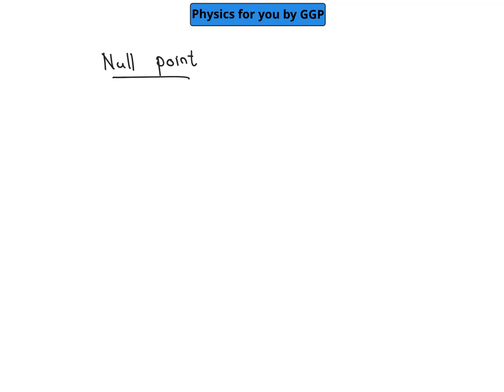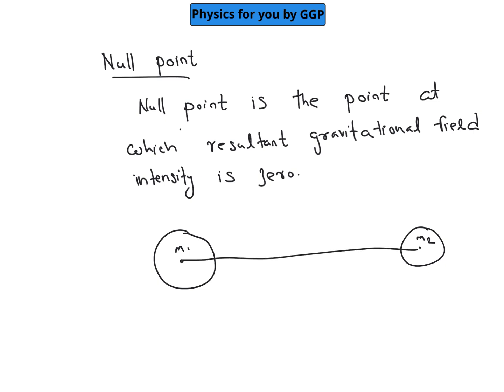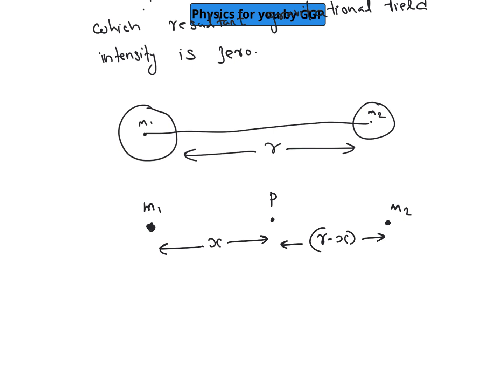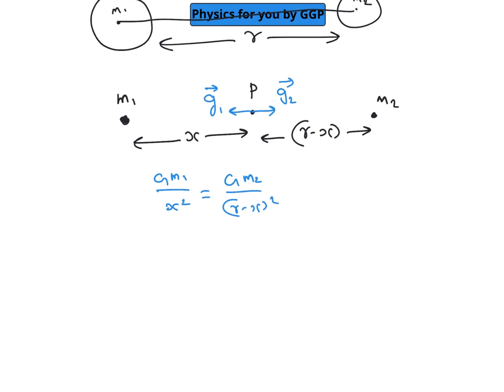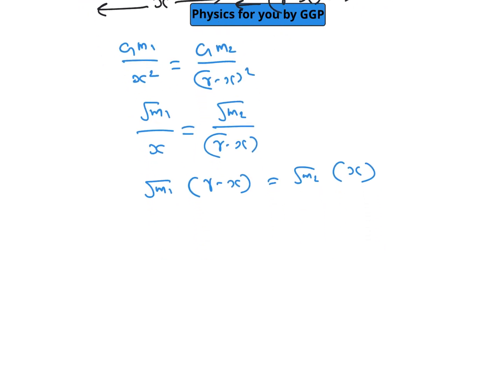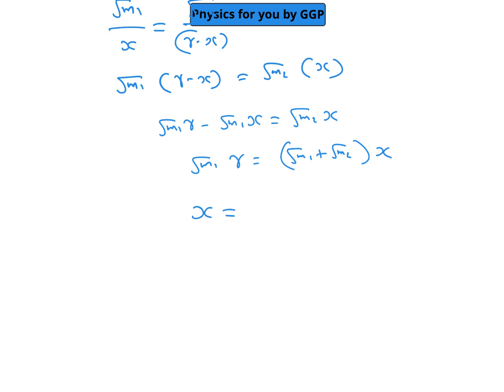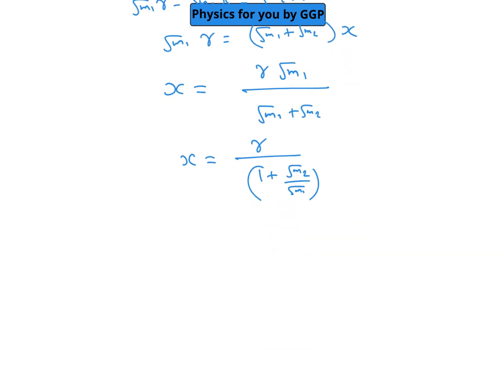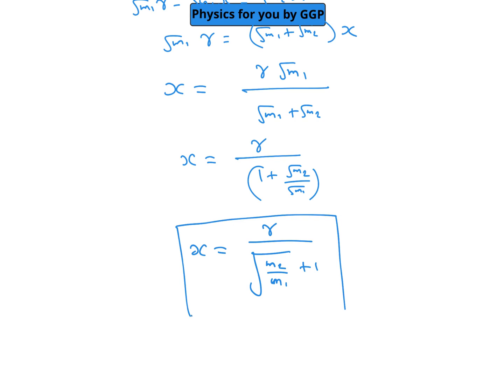NULL POINT (GRAVITATION, CLASS-17)